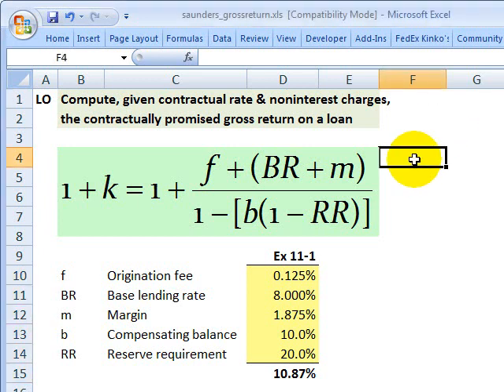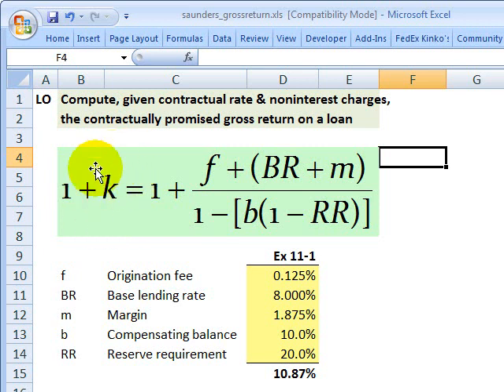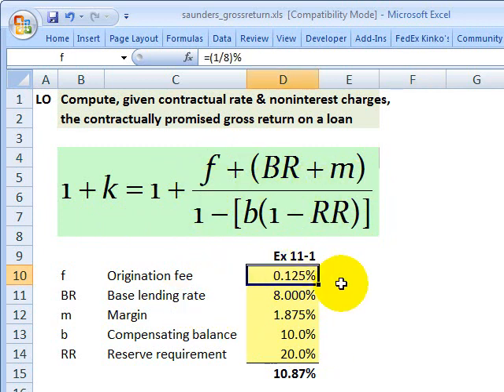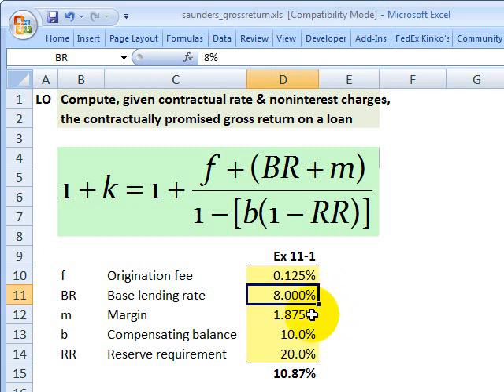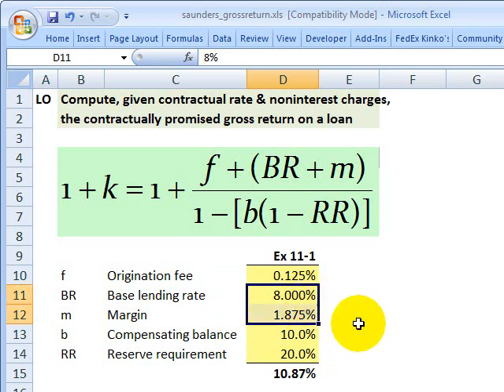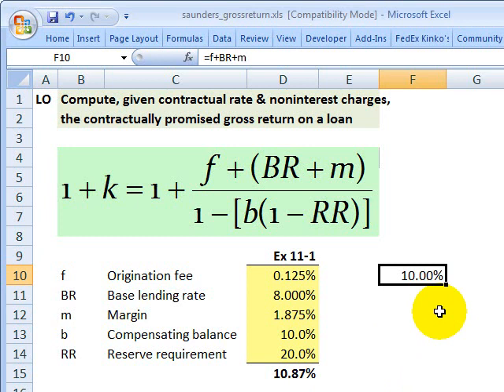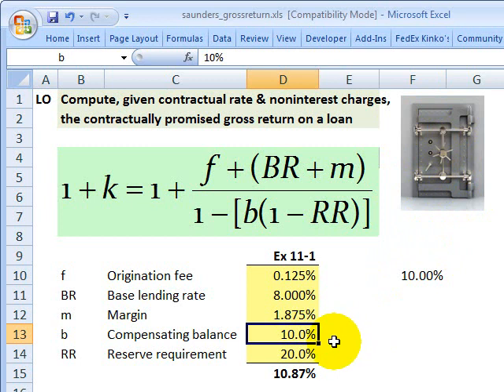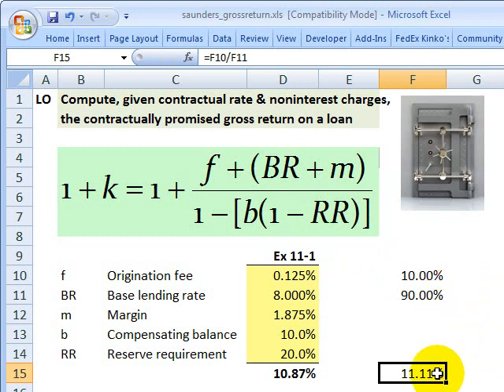FRM: Promised Return on a Loan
The contractually promised return (k) is a function of loan features. The numerator is simply promised bank receipts: origination fee (f) plus base lending rate (BR; e.g., LIBOR or something approximating cost of capital) plus margin (m; includes credit risk premium). The denominator includes the compensating balance (b, the portion of loan held on deposit at the bank. As the borrower does not access this portion, it increases the borrower's cost and is an additional source of return to the bank) and the reserve requirement (RR, the Fed requires the bank to hold reserves against the compensating balance. Notice its effect is exactly analogous to the compensating balance).